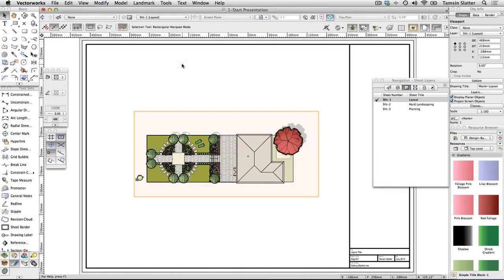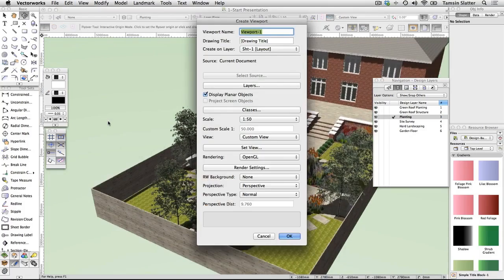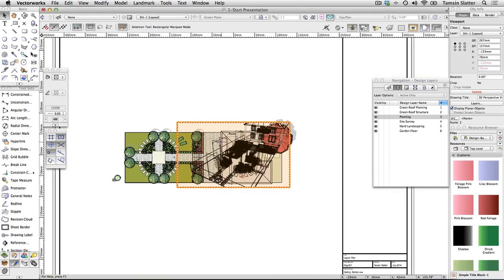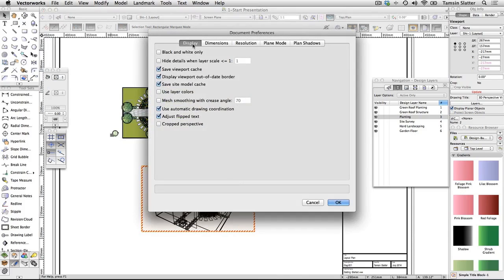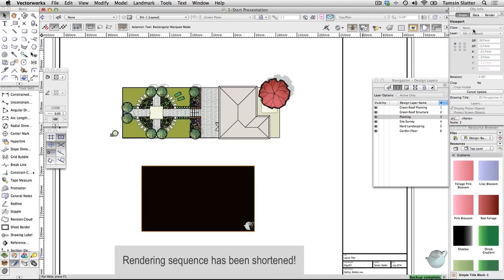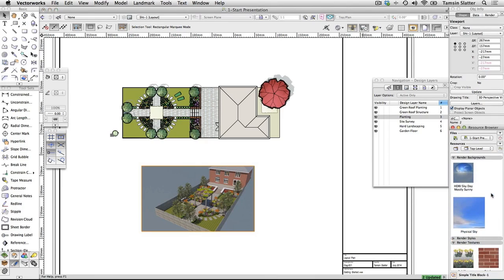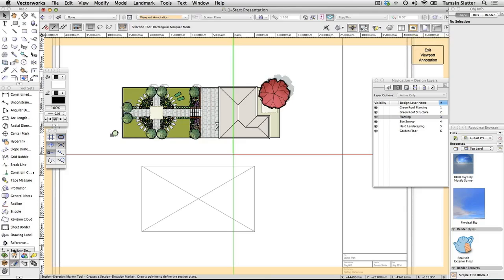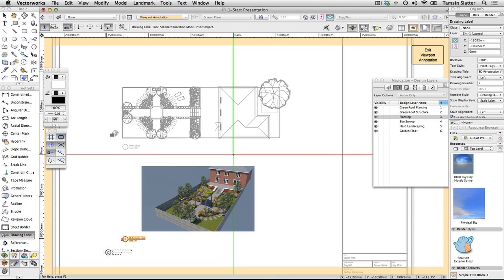GSG - Vectorworks Landmark 2015 - 25 Create a 3D Rendered View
In this video, you will learn to create a 3-D perspective view which is an option within the viewport feature. The perspective view is set, and after the Viewport is created, it is rendered using a standard exterior Renderworks style resource.